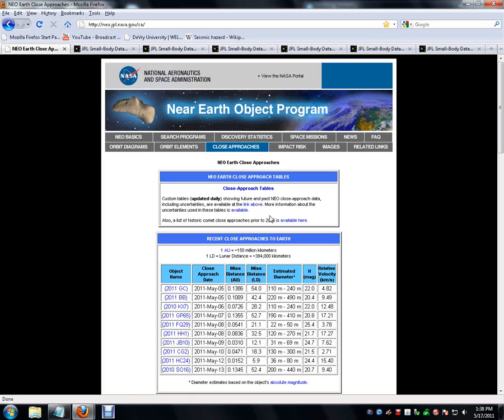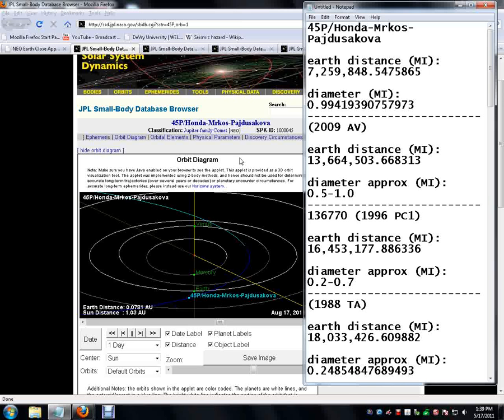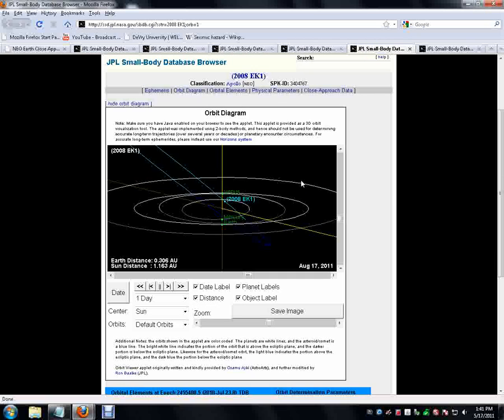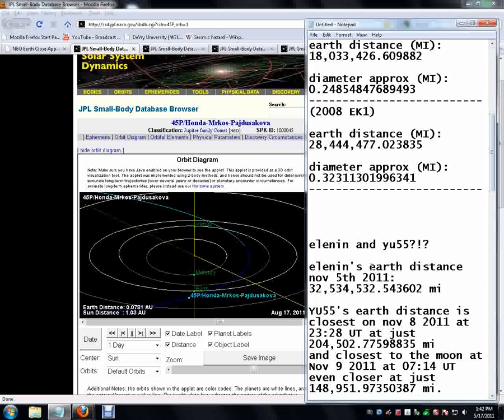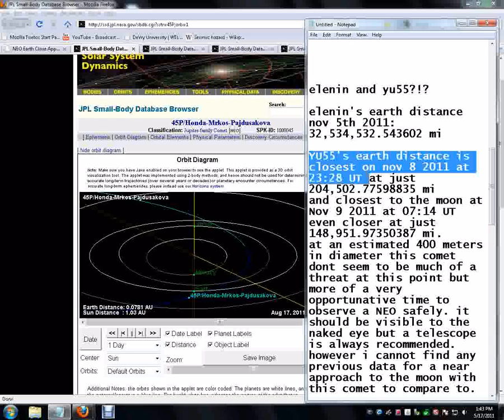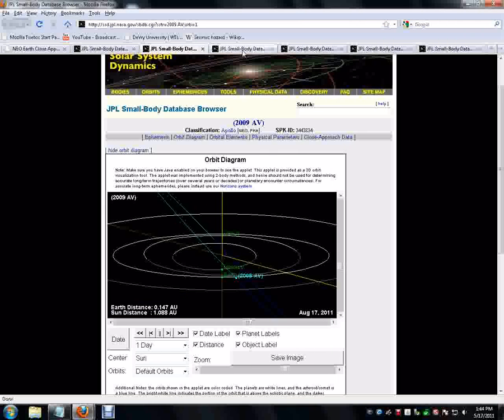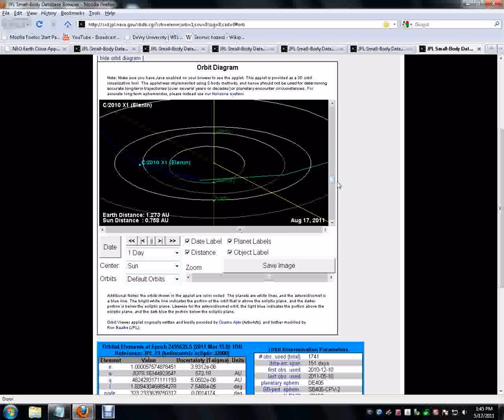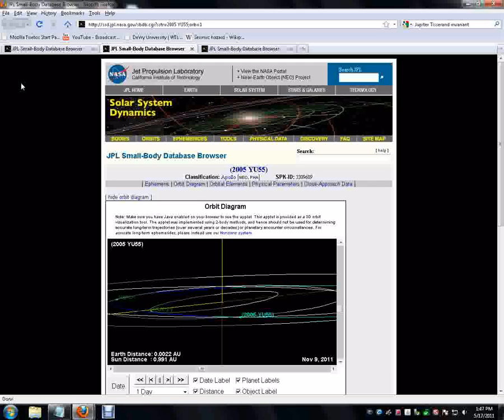COMET ELENIN & EARTHQUAKE PREDICTION 8/17/11!!!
this is another date to mark in your calendars and watch out for. make sure you let everyone know about this date as well. thank you and god bless.

fair use of any copyrighted material. all links and/or material are provided only for educational purposes only. this is a non profit message only for education. this is also meant for redistribution. anyone who wishes and deems this as an educational tool may copy and distribute any amount of copies desired so long as it falls within the 'FAIR USE' policy terms and agreements.